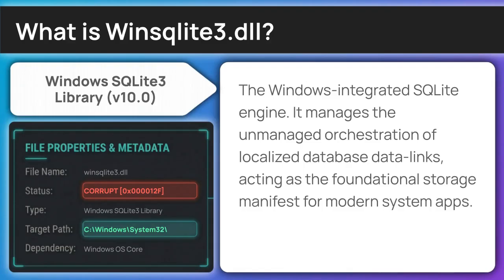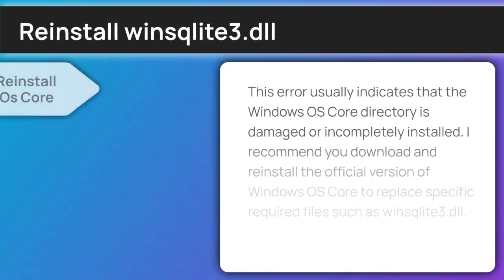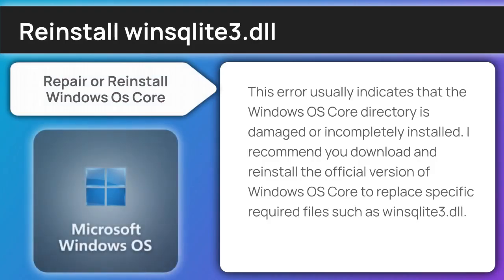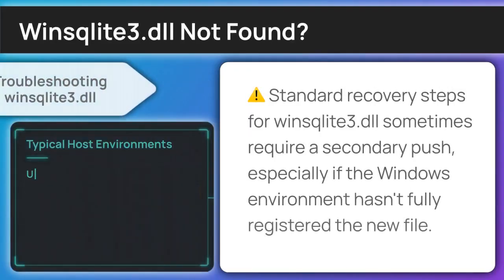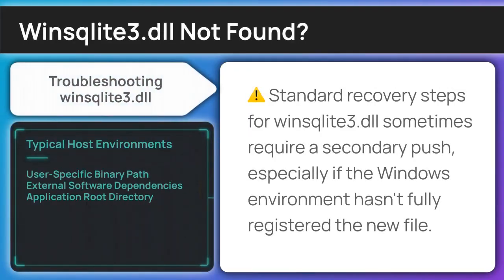Fix winsqlite3.dll Missing!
Winsqlite3.dll: Understand How to Resolve Software Problems Caused by Missing or Corrupt DLLs in Windows OS Core. 🛠️⚙️ An optional maintenance-related application is referenced at this

Wondering why Winsqlite3.dll suddenly isn’t available? In most cases, this points to a software installation issue rather than a hardware problem.

What is Winsqlite3.dll? The Windows-integrated SQLite engine. It manages the unmanaged orchestration of localized database data-links, acting as the foundational storage manifest for modern system apps.

Winsqlite3.dll is implemented as a System Database Library DLL that supports Windows OS Core through the Windows SQLite3 Library. In this video, I’ll cover commonly recommended troubleshooting actions.

▶ File Breakdown:

- Research the winsqlite3.dll library
- Reviewing winsqlite3.dll requirements and compatibility

Timestamps:

00:00 - Fix winsqlite3.dll Not Found Error on Windows 10 PC
00:18 - What Is winsqlite3.dll and Why Do Errors Happen
00:36 - How to Replace winsqlite3.dll File in Windows System
00:59 - Reboot Windows 10/11 After Reinstalling winsqlite3.dll
01:18 - Fix winsqlite3.dll Error Using Windows Component Store Repair
01:57 - Use Trusted Methods to Fix winsqlite3.dll